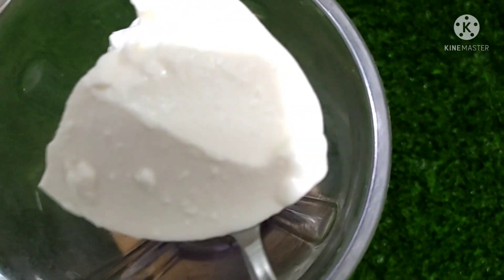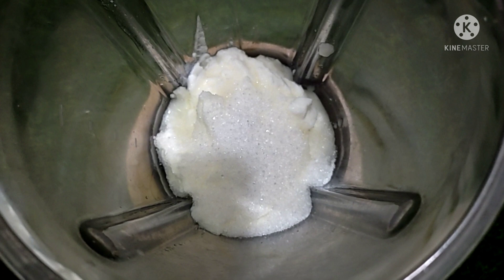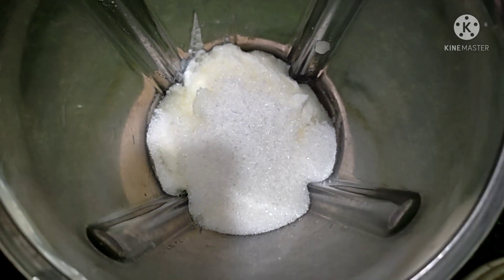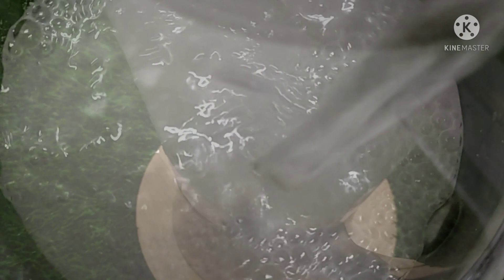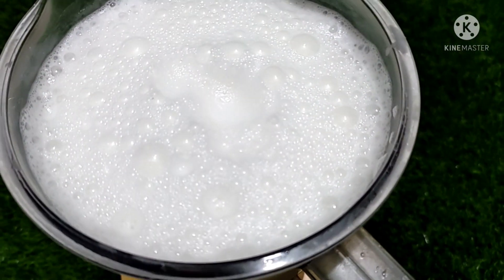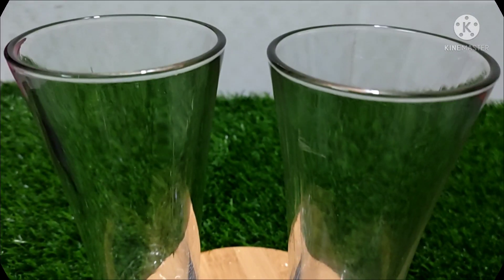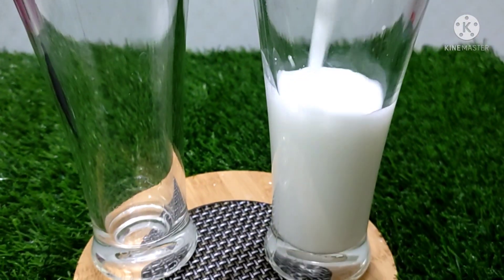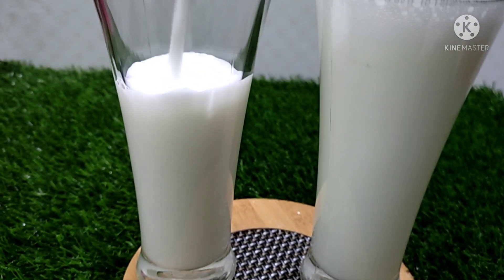রমজান স্পেশাল টকদইয়ের লাচ্ছি || Lacchi recipe||Tok doiyer lassi || Easy lassi recipe